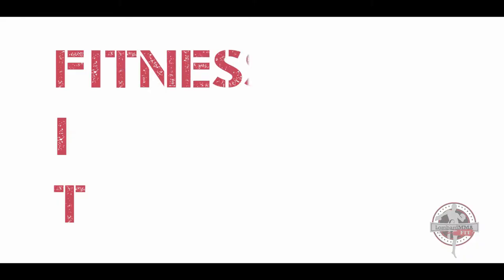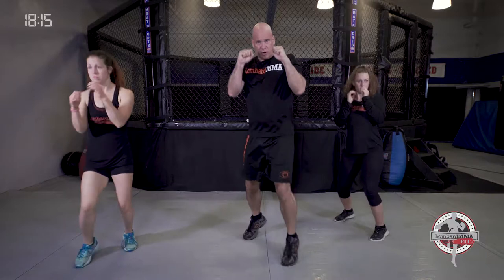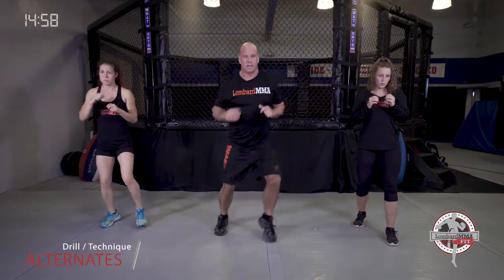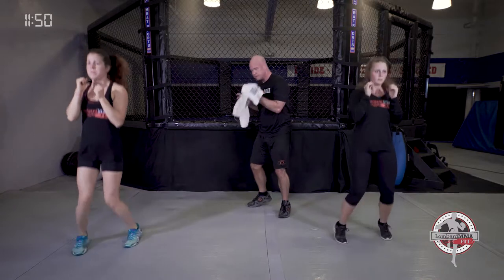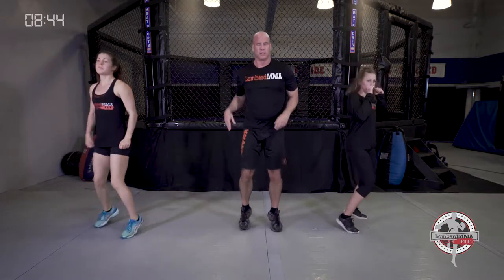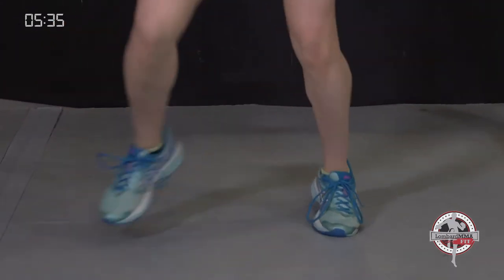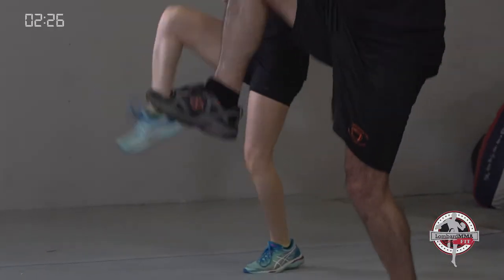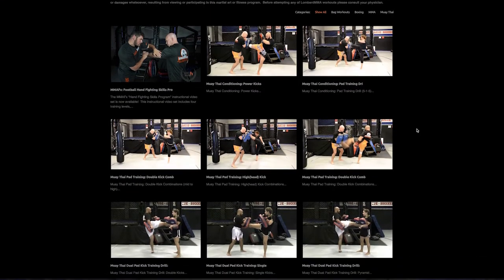Kickboxing Footwork Agility Home Fitness Workout - LombardMMA-FIT "The Breakthrough" Workout #1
20 minute beginner kickboxing home fitness workout.  Focusing on boxing and kickboxing footwork movement and agility drills.  Drills include: Double bounce, toe heel, pendulum, criss cross, figure 8, alternates, toe taps, knee bounces, step and slide, circle.  Good for all ages, beginner skill levels, and beginner fitness levels.

Workout Sequence:

1. Double bounce
2. Single bounce
3. Toe heel
4. Figure 8
5. Pendulum
6. Alternates
7. 1,2,3’s
8. toe taps
9. criss cross
10. Knee bounces (3’s)
11. Step & slide four count
12. Double bounce
13. Toe heel
14. Figure 8
15. Alternates
16. Pendulum
17. Circle left/right
18. Knee bounce doubles
19. Knee bounce single
20. Knee bounce random

Search the most effective and affordable training techniques and workouts on the web:

martial arts and fitness training
mixed martial arts/football cross training system

Bruce Lombard is the owner of LombardMMA located in State College, PA.  He is also the creator of: LombardMMA-FIT, MMAFx, and Martial Arts Fitness.

Bruce has over 25 years of experience in martial arts training, and close to 20 years of coaching MMA & Muay Thai athletes.

LombardMMA is a martial arts and fitness training program and facility.  Areas of instruction include: MMA, Muay Thai, Boxing, Women's Kickboxing, Submission Grappling, Kickboxing Fitness, Self-Defense.  Includes an online service of hundreds of instructional videos to help students and athletes watch, learn, and practice their skills from home.

LombardMMA-FIT is a kickboxing and self-defense fitness program that incorporates kickboxing and self-defense techniques with calisthenics, plyometrics, and core exercises. It is a program built for all ages, skill levels, and fitness levels.  There are four levels of workouts and abdominal routines to fit all participants needs.

MMAFx is a mixed martial arts/football off-season cross training system that is used by NFL and collegiate teams and players to increase their speed, power, timing, precision, endurance, and confidence to help them 'GAIN an EDGE' on the football field.

Martial Arts Fitness is a life-long Physical Education curriculum designed to bring an alternative fitness activity through martial arts to Physical Education departments and their participating students. The goals are to increase a students endurance, strength, and confidence.

and...